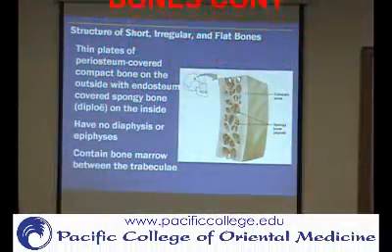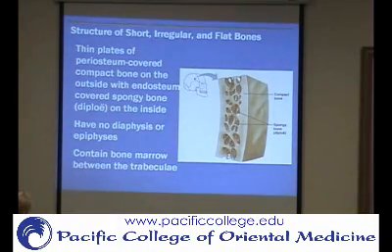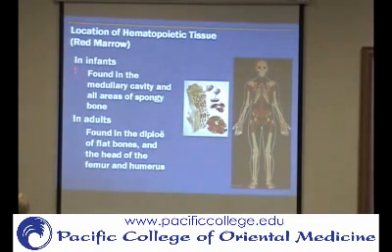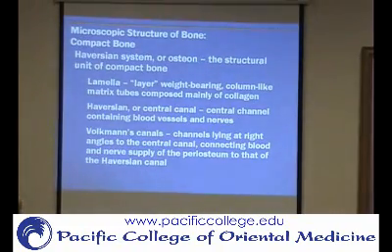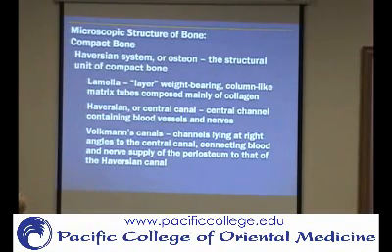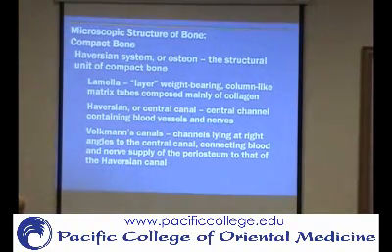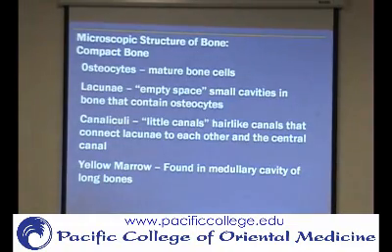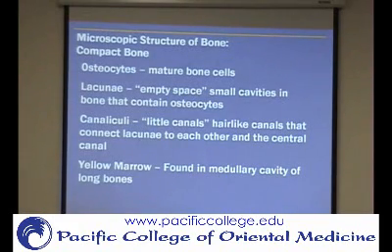WK2 P4 Structure of Long Bones Cont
Long Bone Anatomy